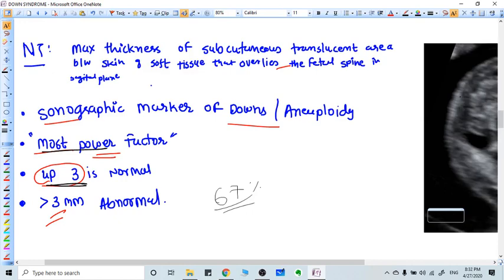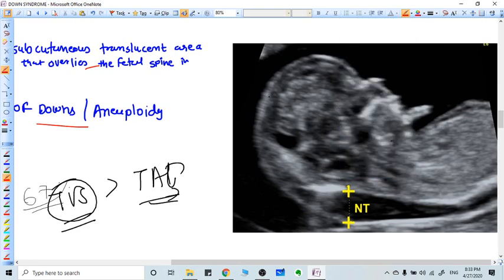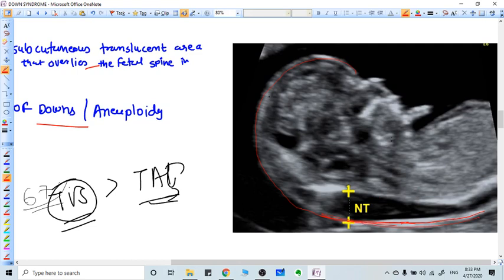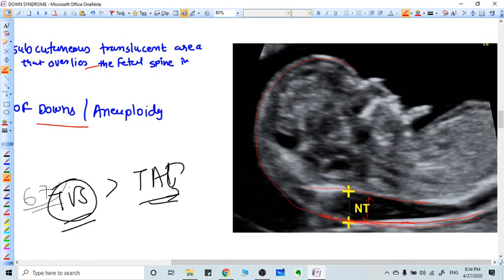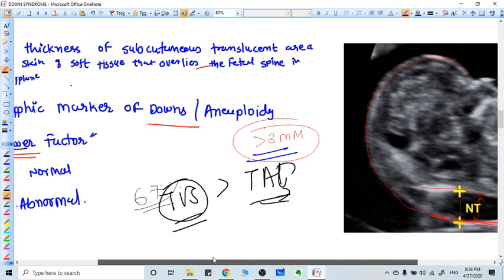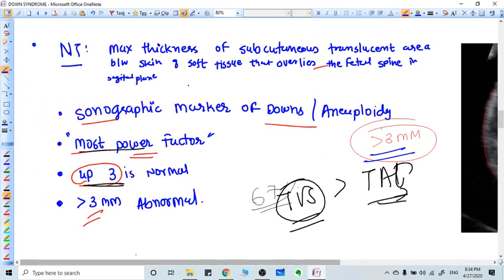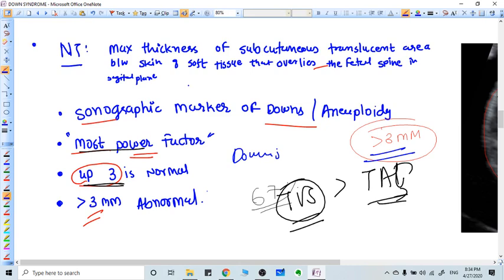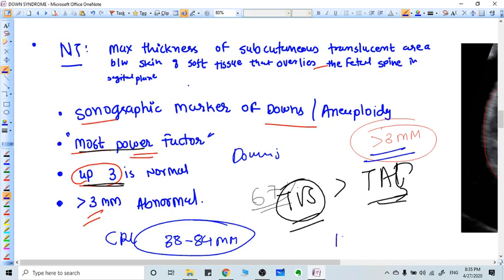NUCHAL TRANSLUCENCY : MADE EASY; STEP BY STEP